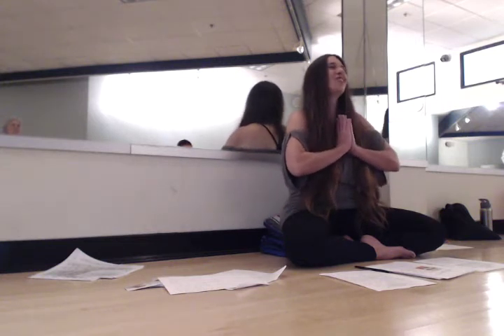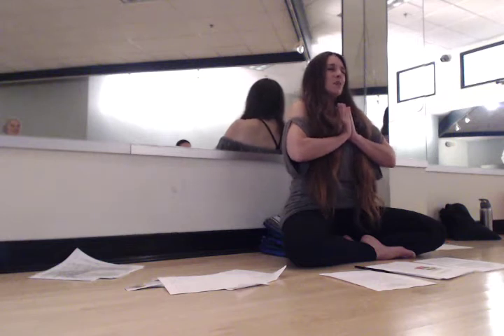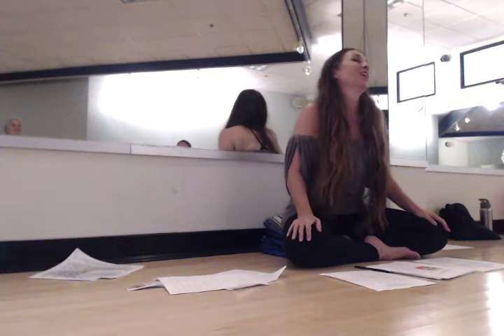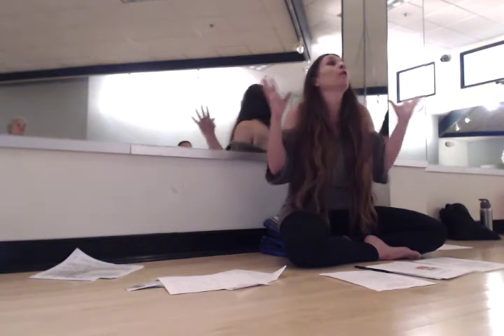Yoga 101, The 4 Paths, The 8 limbs and latest on Asana LIVE Lecture on 6-30-17 at 1 58 PM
This is a class I filmed LIVE about the history of yoga, the 4 paths, the 8 limbs and the lineages.

Are you curious about the History of Yoga?
The lineages of Yoga?
The 4 paths of Yoga?
The 8 limbs of Yoga?
Join me for this lecture, Q & A all about
What is Yoga Really?